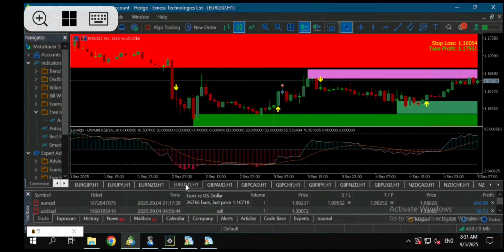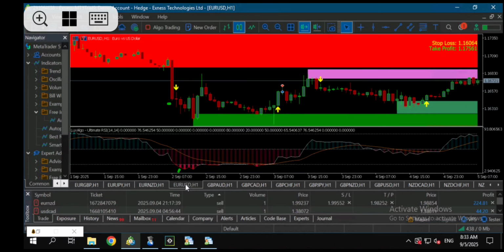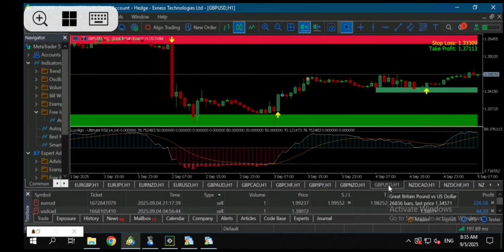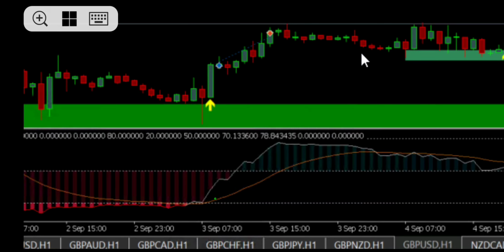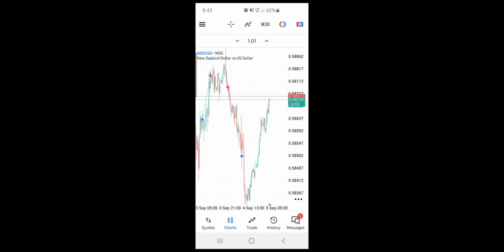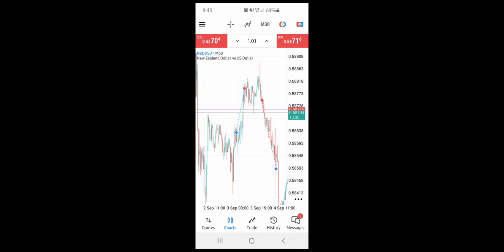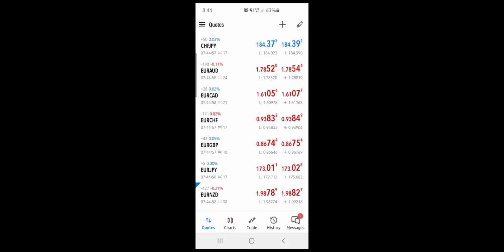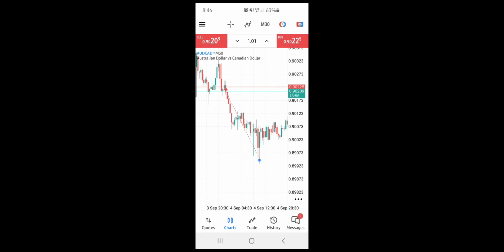Precision Entries with RSI and Autozone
Combining RSI with Auto Zone for precise entries